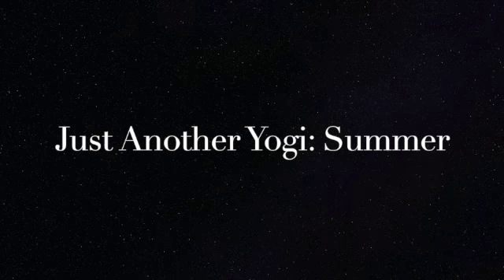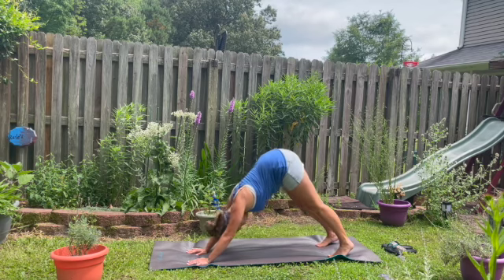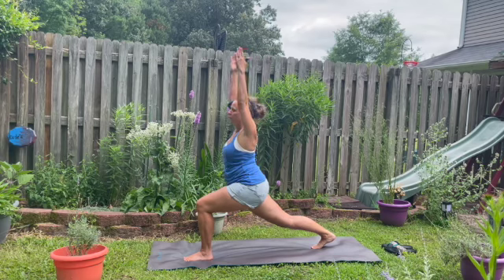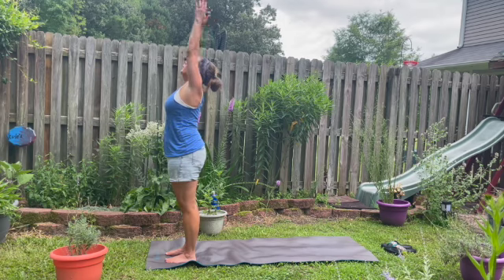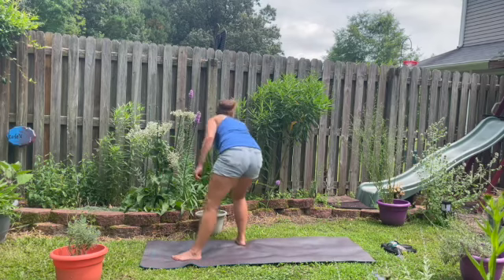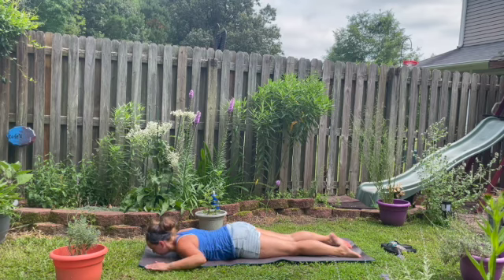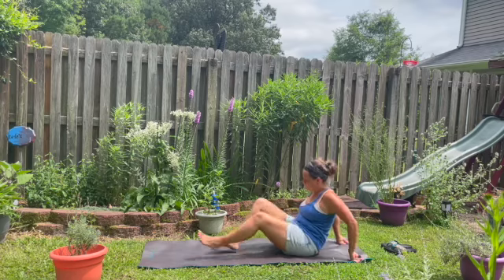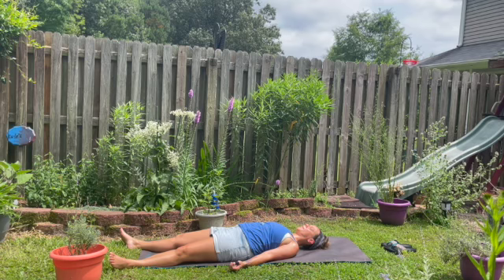Just Another Yogi ~ Yoga for Anyone: Summer 2022ce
Nani Lotus Bodywork Presents: Just Another Yogi ~ Yoga for Anyone, Summer 2022. For real -- any time, any place, any CLOTHES. Join Allison as she embarks on a faster-paced Summer Sprint to Savasana wearing none other than jean shorts! Feel as wild as you'd like during poses like Warrior II with Eagle Arms, or Wild Thing on the Mat. There may be birds and bees joining you on your Summer journey.

Allison is a non-pretzel, long-time practitioner of at-home yoga, super-novice at teaching it. See what REAL at-home yoga looks like, and join Allison on your own mat, or towel, or patch of grass.

Don't expect a polished script ~ this is produced from love, not skill! However, do expect videos to improve over time. To coin a phrase from our sister blog, let's be swell together, shall we? Let's be swell as we share our yoga practices together. I see you. I am you.

Namaste!

*Please note, we are posting this live as-is, but we may do a re-do before our Fall video. August 2022*